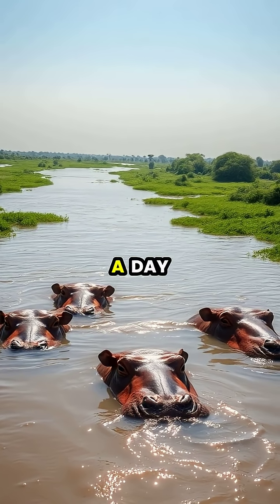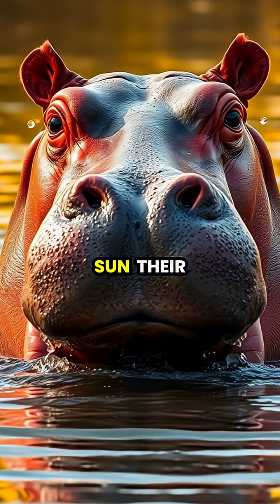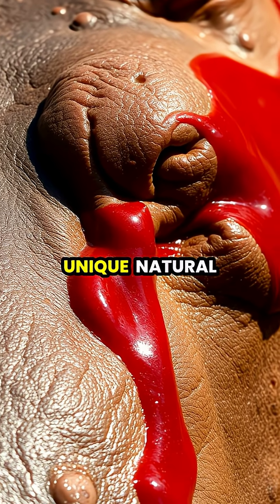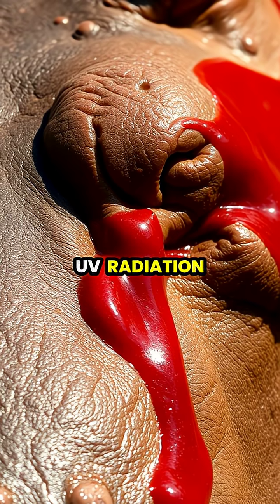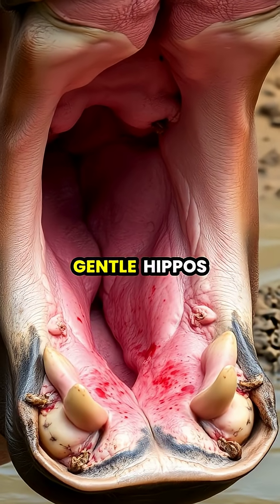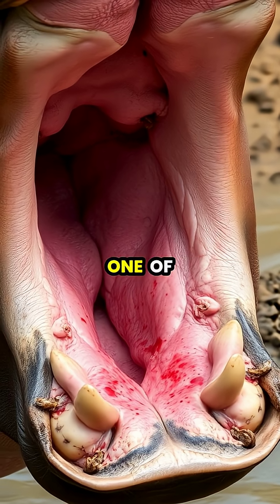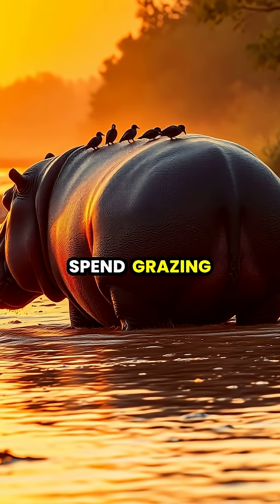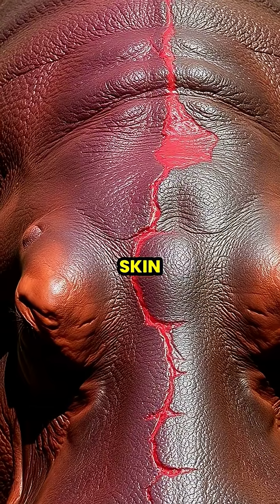Hippo Secrets: Nature's Unique Sunscreen 🦛☀️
Did you know hippos can't swim or breathe underwater? Despite their aquatic lifestyle, they spend most of their time submerged, relying on their unique natural sunscreen! 💧 Discover how hippos secrete a reddish fluid to protect their skin from the scorching African sun and how scientists are studying this amazing adaptation for potential human skincare applications. Learn about the impressive pigments behind this phenomenon and why hippos are both fascinating and dangerous. Join us for an eye-opening look into the life of these incredible creatures!